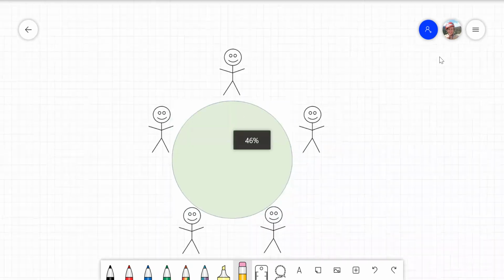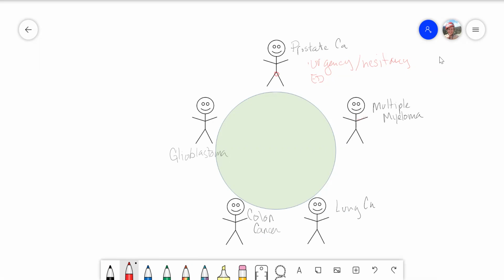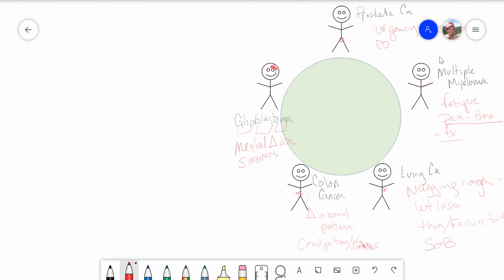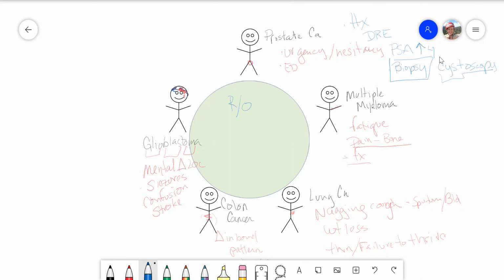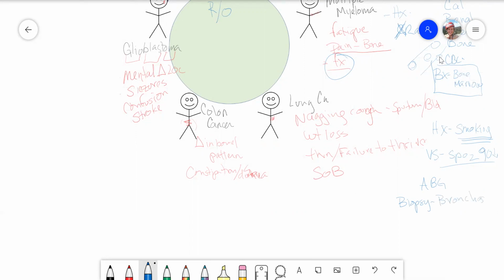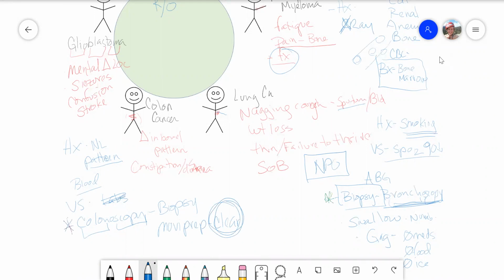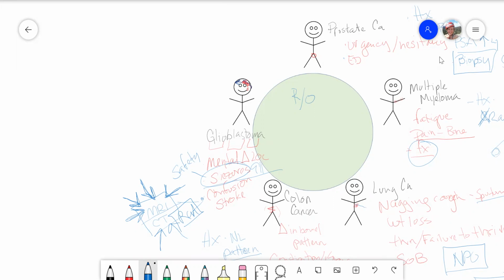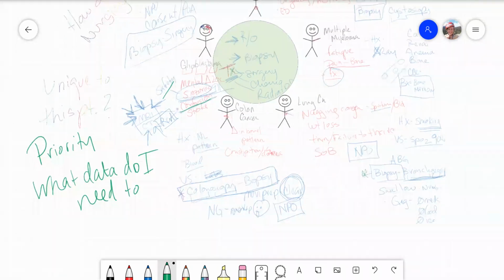How is it different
Individualize care-  based on the data
What data do you need in order to give care?
What is the priority?